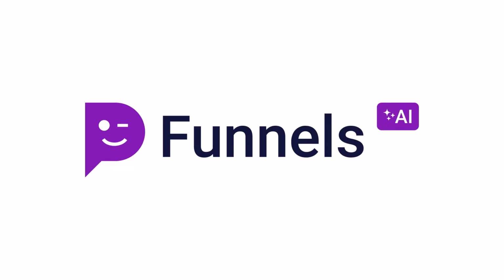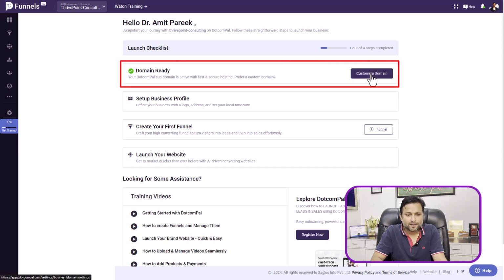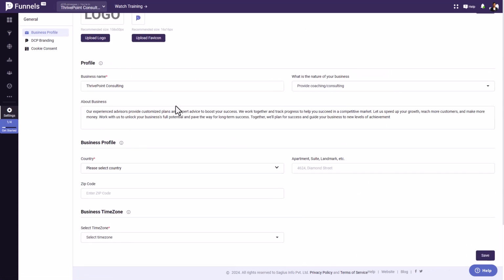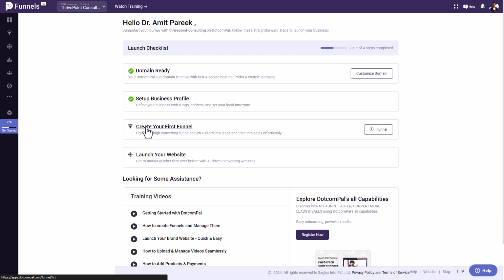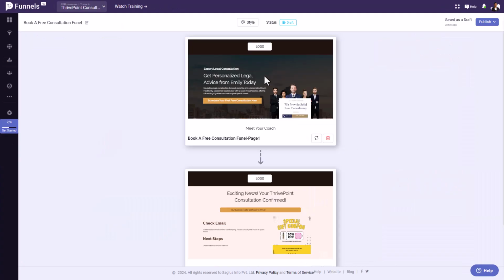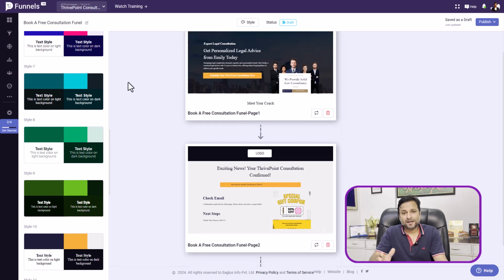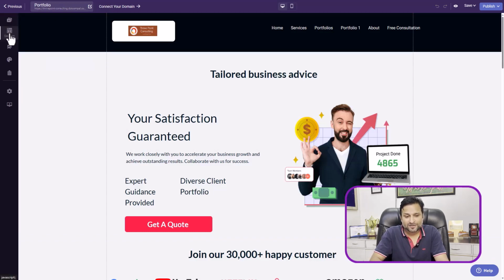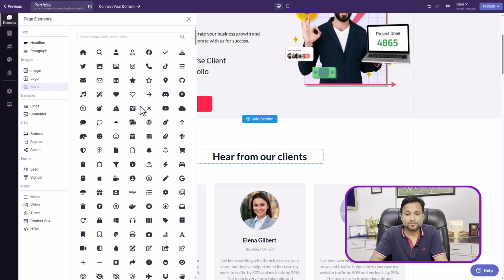Funnels Ai Demo - Now Funnels is 3X Easier, 3X Faster, & 3X More Affordable - Funnels Ai Review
🚨 [APRIL. 2024] Funnels Ai Review + get Exclusive Bonuses (INSANE VALUE) | Funnels Ai Review | Funnels Ai Demo |  Business Expertise of a $12M Team Right In Your Pocket | Funnels Ai Review⏰👇

Thank you for checking out my Funnels Ai Review

But wait, there's more! 🎁 When you purchase Funnels Ai through the official website link above, you'll not only gain access to this game-changing platform but also receive EXCLUSIVE bonuses from our side! 🎁✨